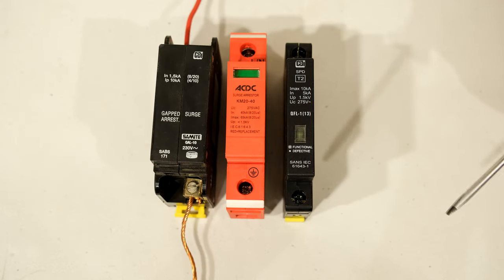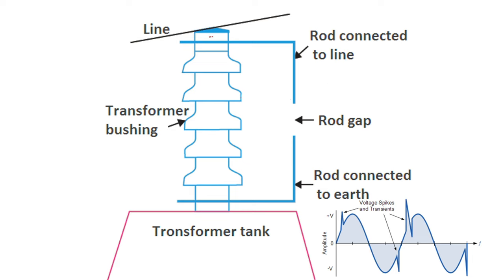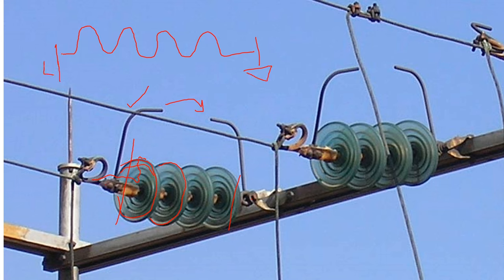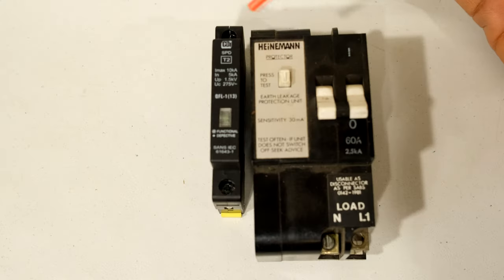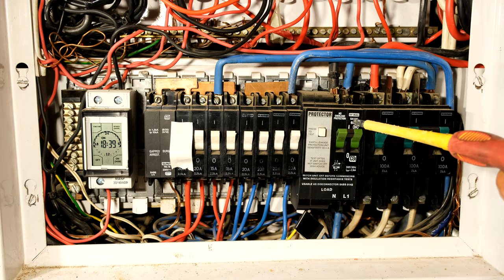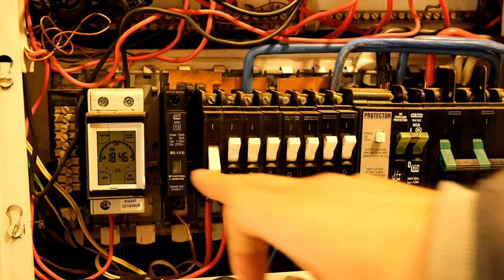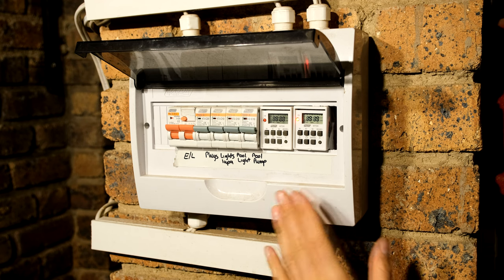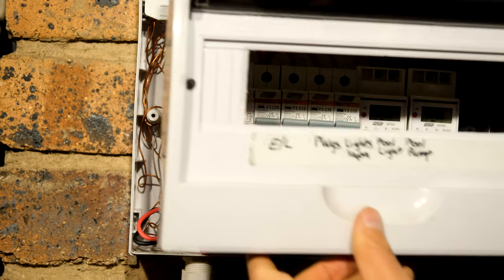What is a surge arrester SPD and how do you install it - detailed tutorial.